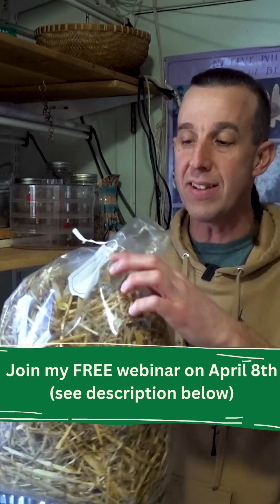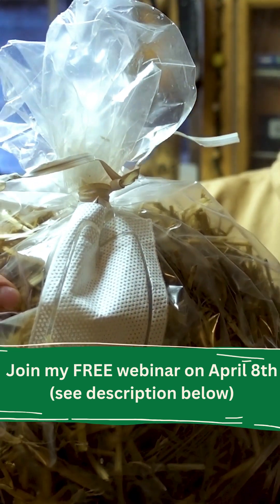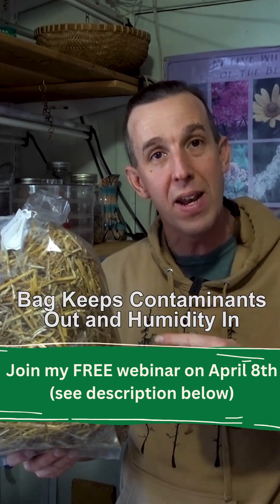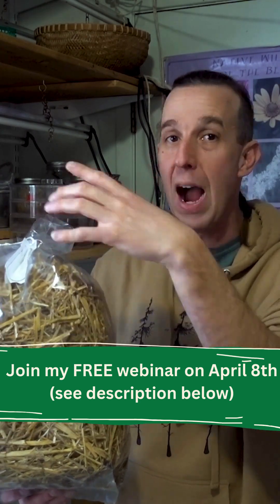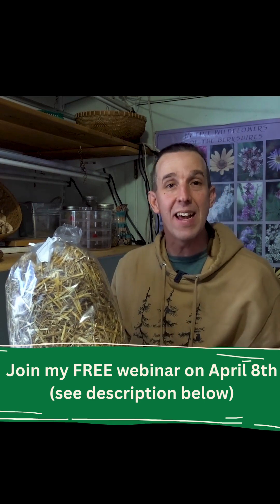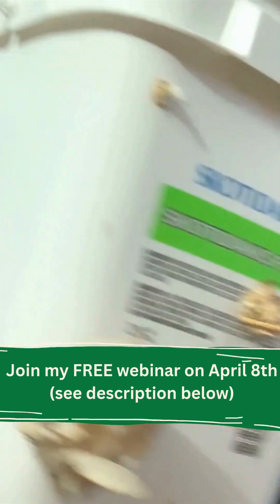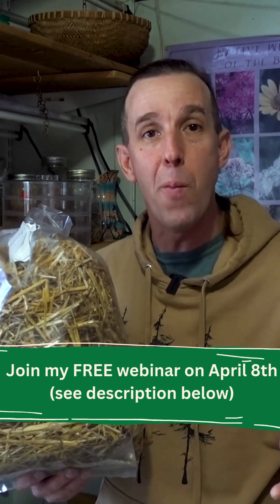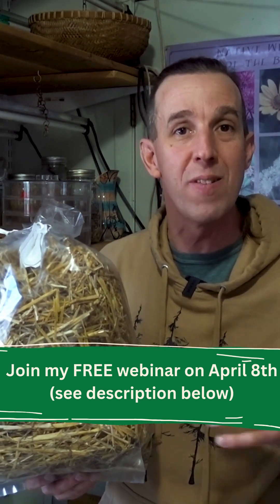Growing Mushrooms Indoors ~ Important Considerations ~ Free Webinar April 8 ~ See Description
Free Mushrooms Web Class - April 8th ~ Mushrooms Made Simple: An Intro to Mushroom Foraging, Growing, Medicinal Uses, Food Security & More

Webinar Description:

Mushrooms are truly a gift from nature—providing nutrition, powerful medicine, and a deeper connection to the land around us. Whether you live in a city apartment or on a rural homestead, learning to grow and forage mushrooms can be simpler, more rewarding, and more empowering than you think.

Join Me (Chris) and Special Guest Shane O'Donnel from Heartwood Mushrooms for a fun and educational evening.

This free class will explore:

    Growing mushrooms at home—indoors or outdoors—with simple, low-cost techniques

    Safety and sustainably foraging wild mushrooms while building confidence in your ID skills

    Working with medicinal mushrooms to support your health and resilience

    How to save money on groceries while adding fresh, organic food to your plate

    Boost your food security and self-reliance, especially in uncertain times

    Deepening your connection to nature by exploring the powerful role fungi play in Earth's ecology